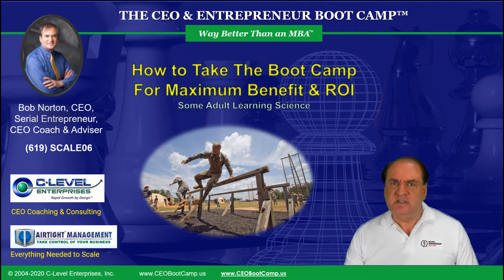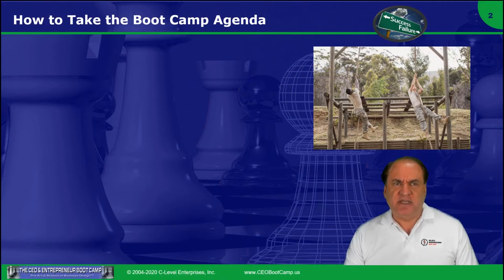How to Take this Course for Maximum Benefit - Science, Principles, Neuroplasticity & Best Practices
Session A - Agenda, Main Goals and the Journey Overview

This segment reviews what is in the Boot Camp, setting your goals and plan to complete it and an overview of the entire journey to turn you into a business ninja with all the tools to design an optimum business model, develop the product/service and launch with little risk.

This is a free sample preview of one of 40+ courses in The CEO & Entrepreneur Boot Camp.
Also check out The Entrepreneur's Journey, a road map of the process and skills needed to design, build and launch a company or even any new product

The CEO & Entrepreneur Boot Camp is the only comprehensive set of courses created by a successful Serial Entrepreneur to greatly increase the chances of success of launching any new venture or product. About 85% of new companies fail because they lack the skills, experience and process to design, build and launch a company with sustainable competitive advantage that can compete well in any marketplace. We believe taking the CEO Boot Camp is better than getting an MBA and it can be done in weeks instead of years.

Bob Norton, creator of The CEO & Entrepreneur Boot C amp, has been a CEO since 1989 and grown two startups to over $100 million in sales, and has helped hundreds of other Entrepreneurs and CEOs launch or scale their companies. He has been a CEO Coach and Adviser since 2002 and is a thought leader in Management Science, Innovation, Entrepreneurship and scaling business rapidly. He is also the creator of AirTight Management, the world's first modular Management Operating System (MOS) that installs all the infrastructure needed to scale a company to 50, 500 or even 10,000 employees.